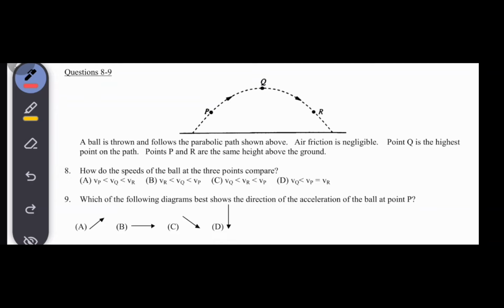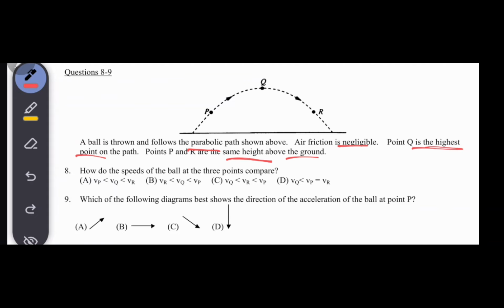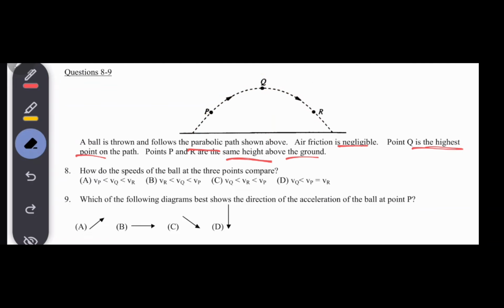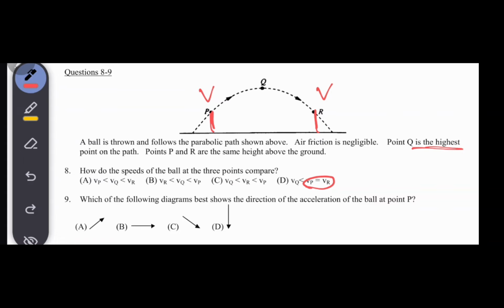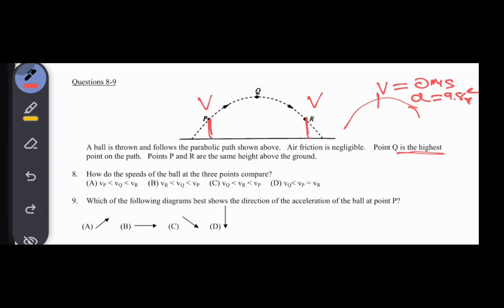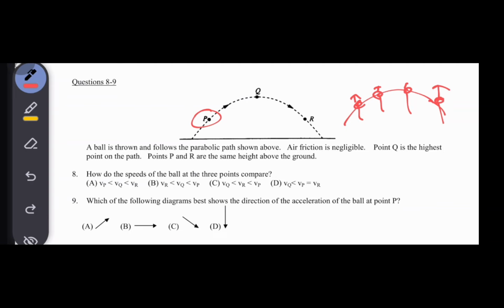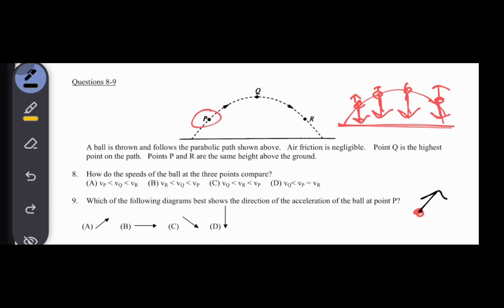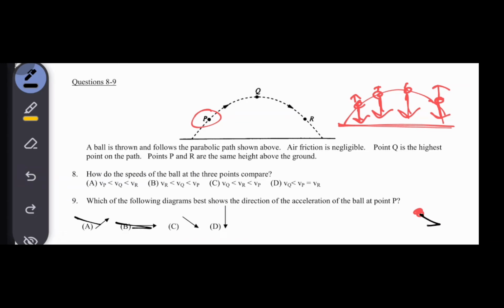AP Physics 1 Unit 1: Kinematics Practice Problem Walkthrough #6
Here is a quick walkthrough kinematic practice problems.